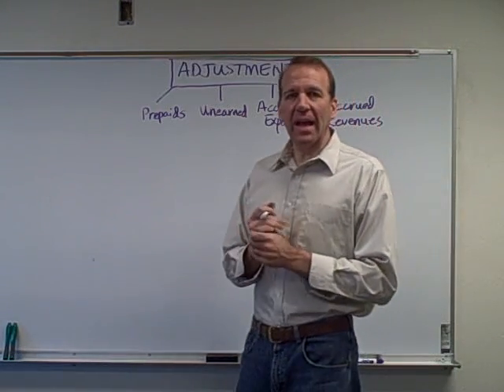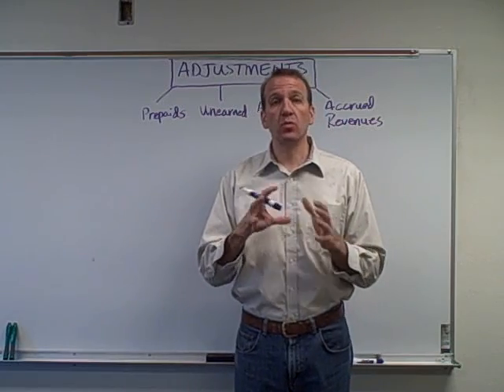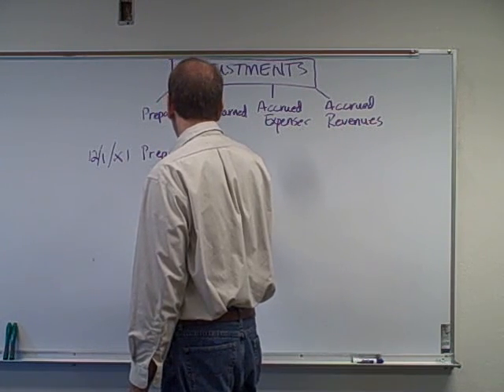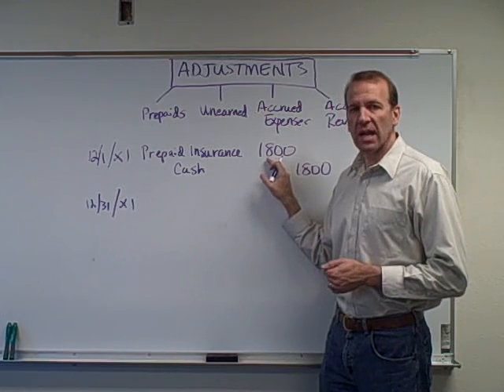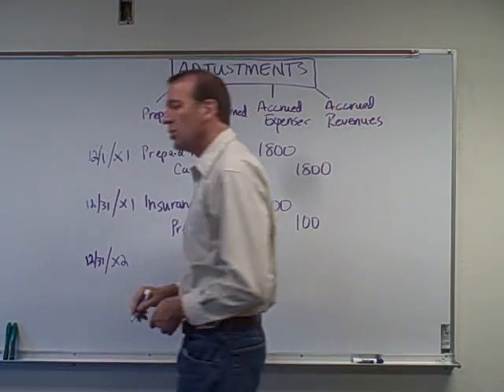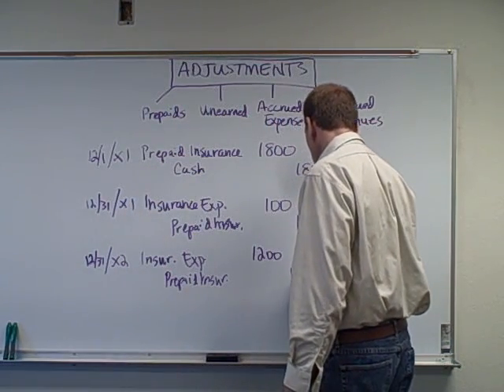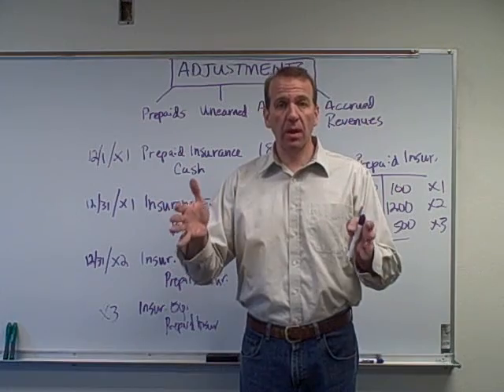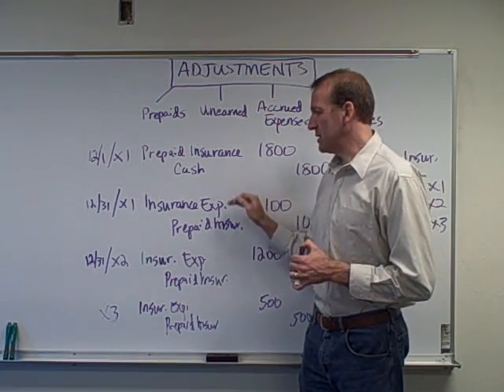Prepaid Expenses - Ch. 3 Video 2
Prepaid expenses and Adjustments